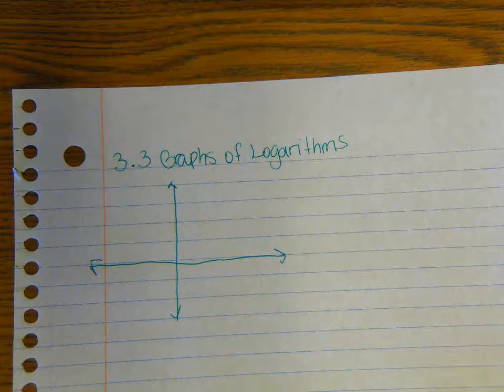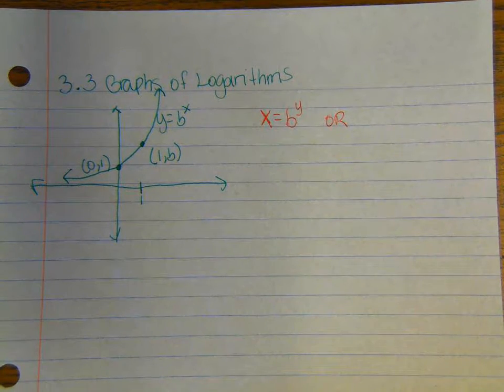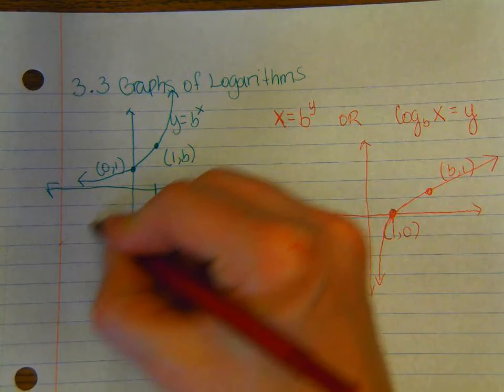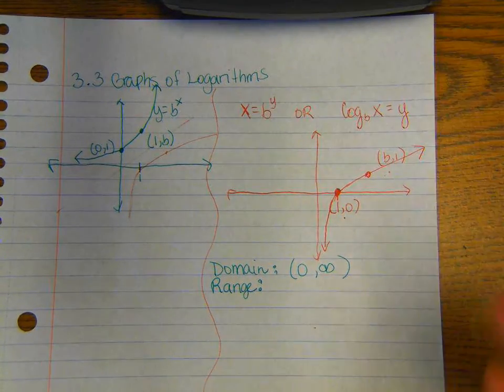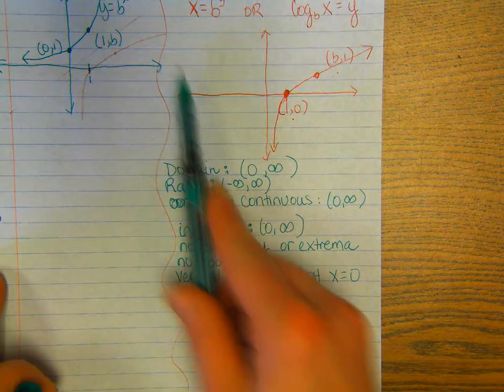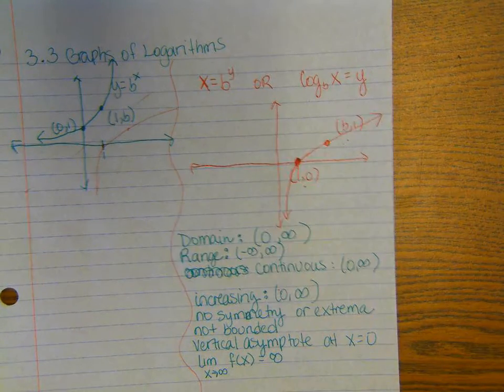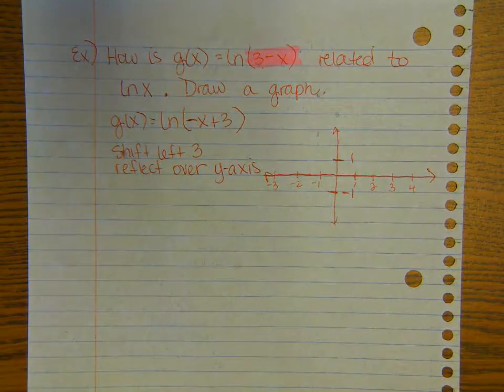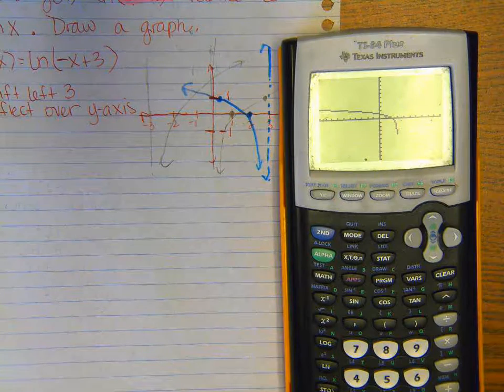Precalculus 3 3 Graphs of Logarithms